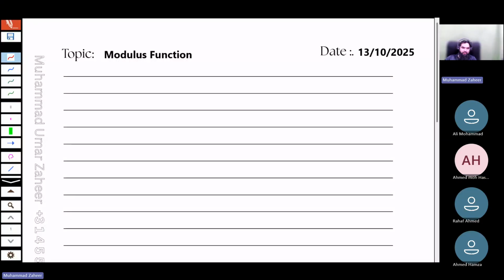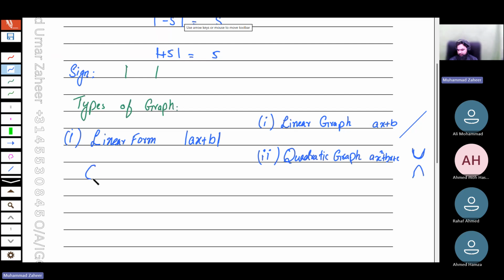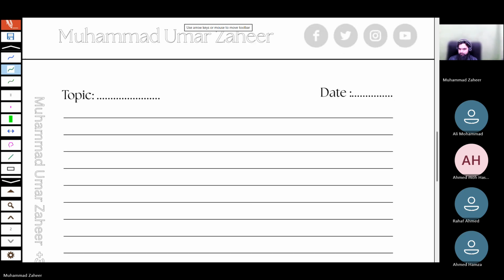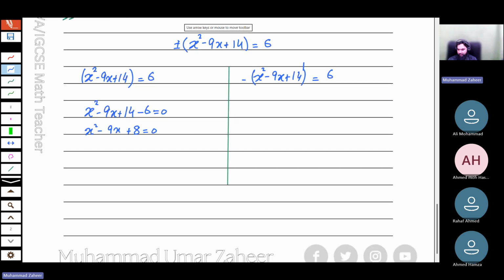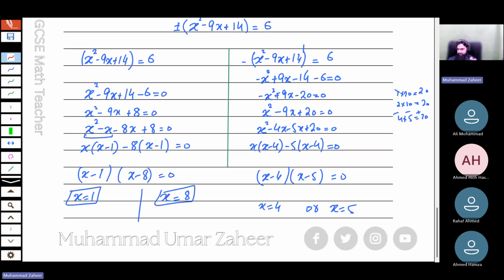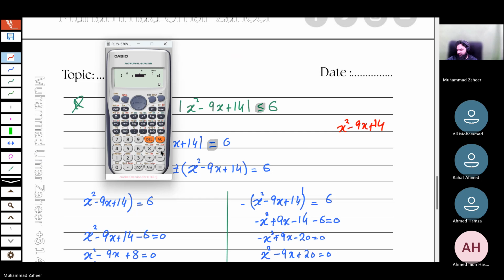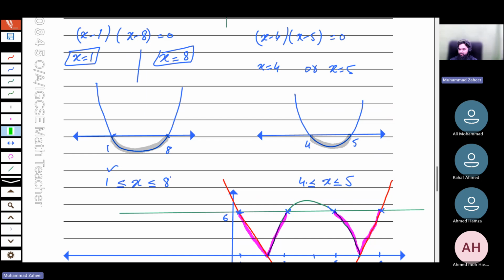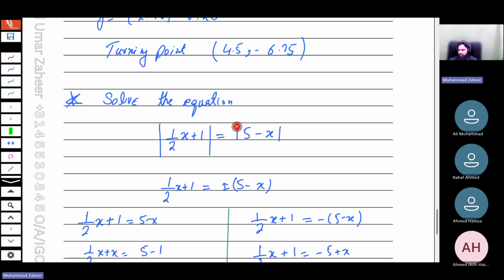lec 14 | Modulus Functions | Add Math 0606 | The Digital Coaching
In this lesson, you will learn:
✅ Definition of modulus function
✅ Graphical representation
✅ Solving modulus equations & inequalities
✅ Real-life applications
✅ Practice questions to boost your understanding
My Audience queries :

What is a modulus function?

How to solve modulus equations?

How to solve modulus inequalities?

How to graph a modulus function?

What is the absolute value function?

How to find the domain and range of modulus function?

Examples of modulus function problems

Tricks to solve modulus problems quickly

Real-life applications of modulus function

Modulus function step-by-step solutions
GCSEAddMath